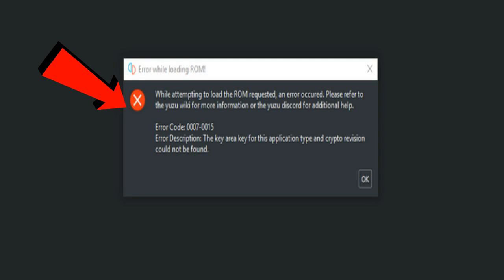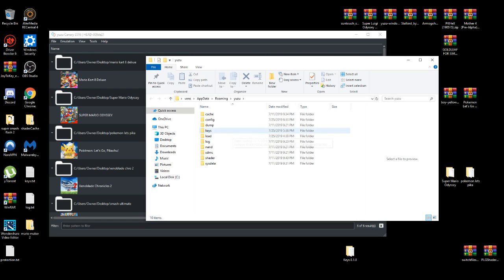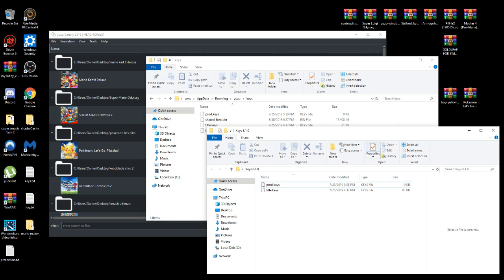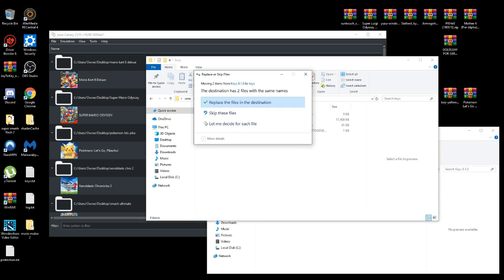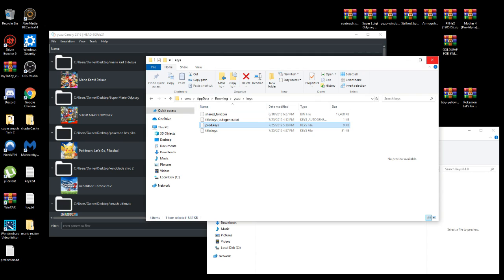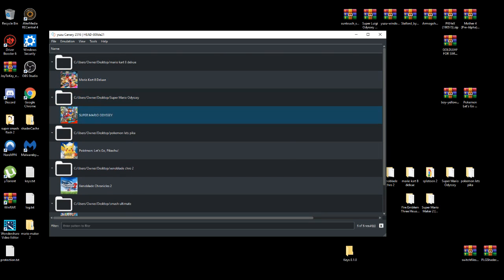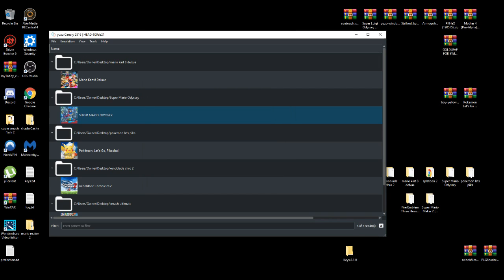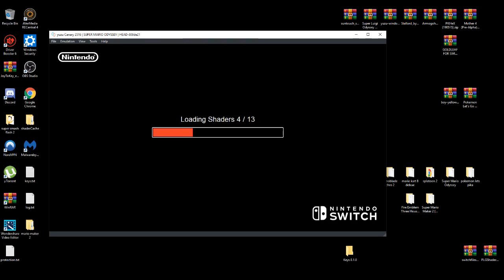HOW TO FIX YUZU EMULATOR ERROR CODE 0007-0015 (ERROR WHILE LOADING ROM)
HOW TO FIX YUZU EMULATOR ERROR CODE 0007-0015 (ERROR WHILE LOADING ROM) yuzu error fix